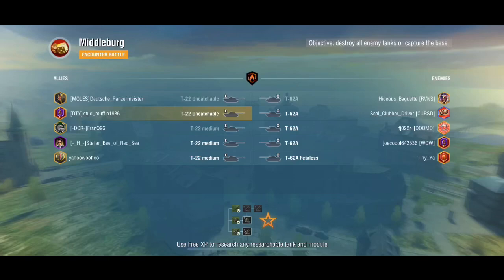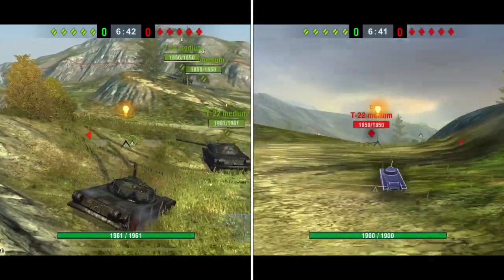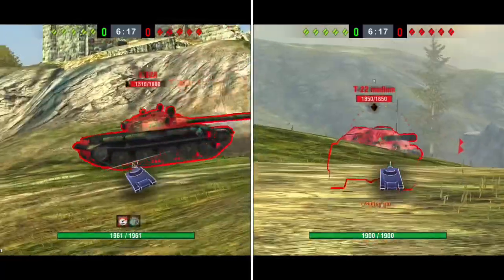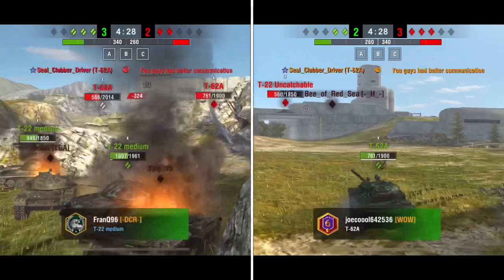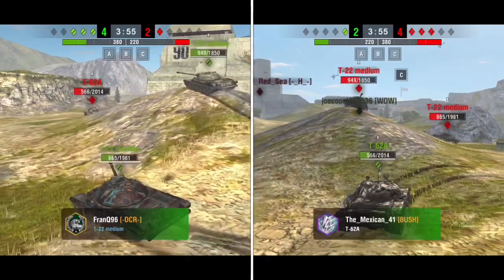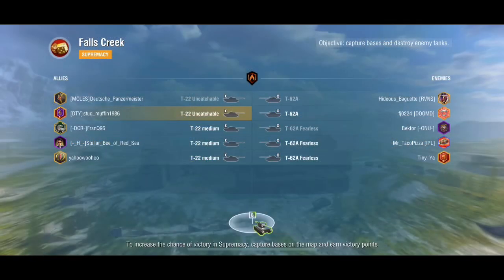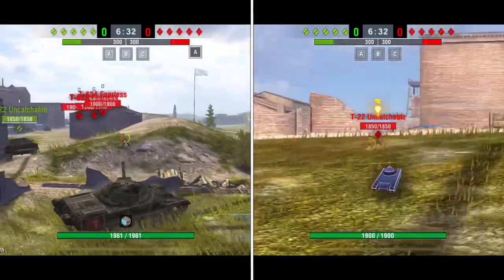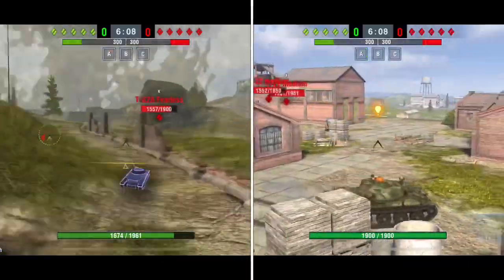5x T22 vs 5x T62a - SHOWDOWN (Which One Wins?) | WOT BLITZ